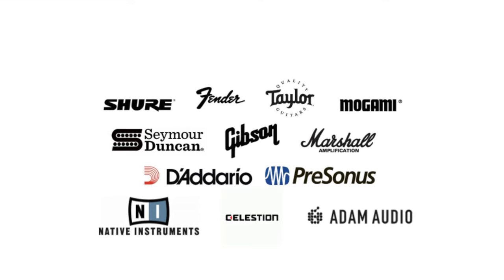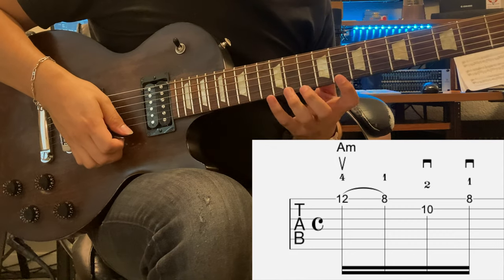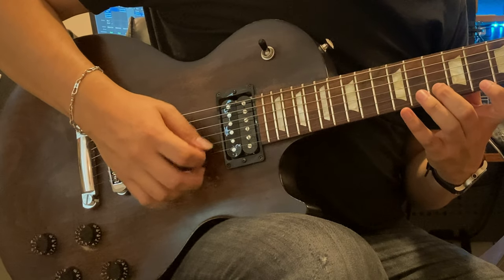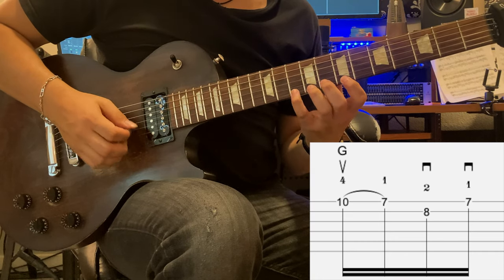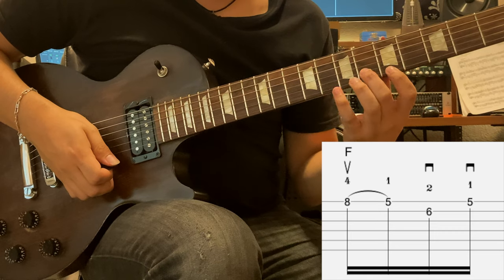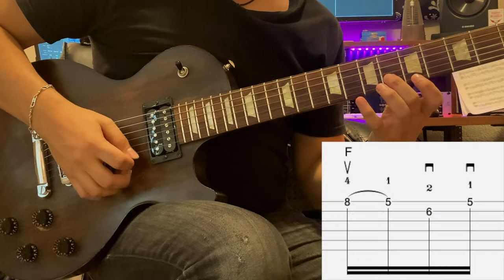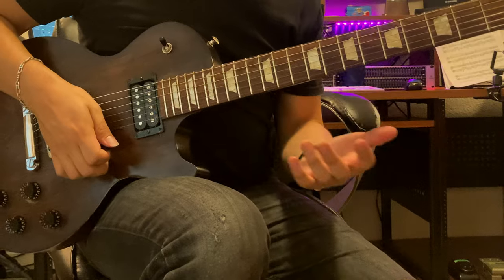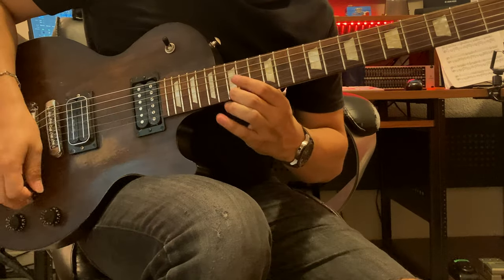Beginning Sweep Picking Essentials You Should Know